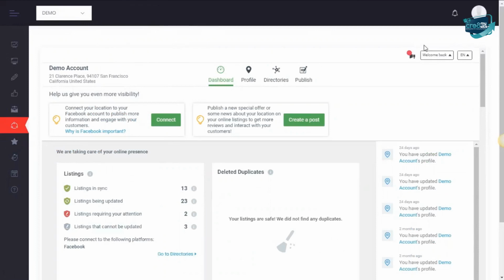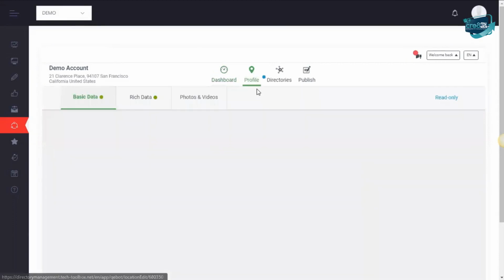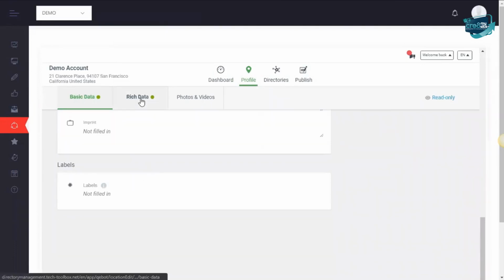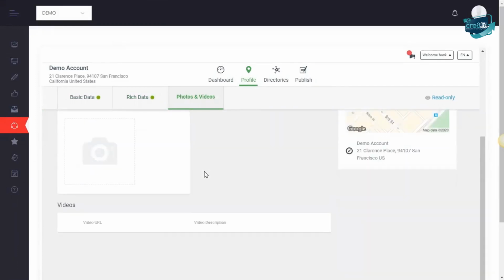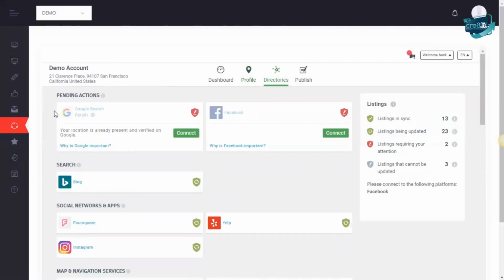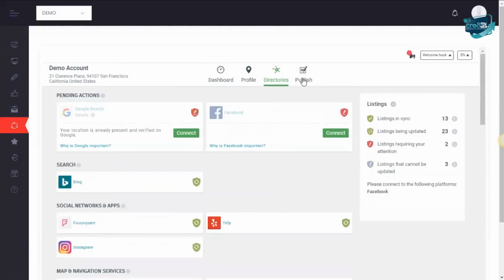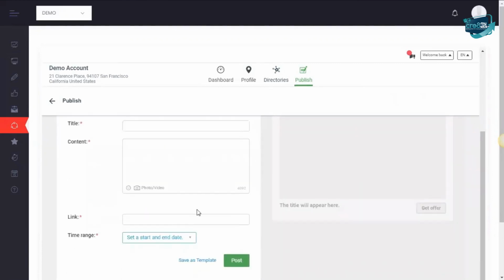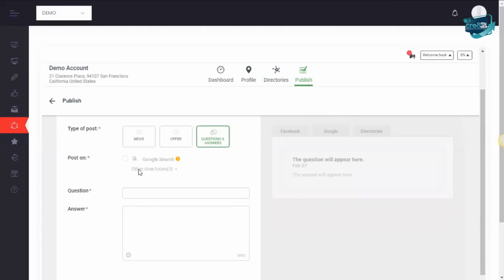Cre8 Platform Demo Directory Listings Manager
In this video we will show you a quick snapshot of our Directory Listings Management tool. This tool is great for ensuring inbound links to your website which is SEO gold. Learn the ropes of how to increase your site visibility with our platform for DIY folks and agencies.